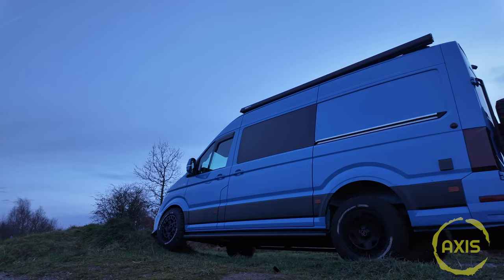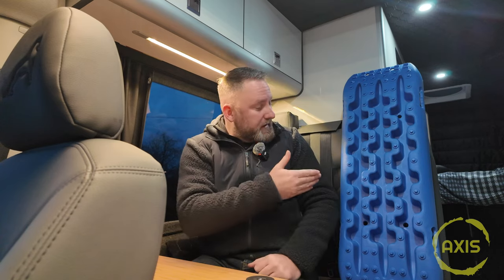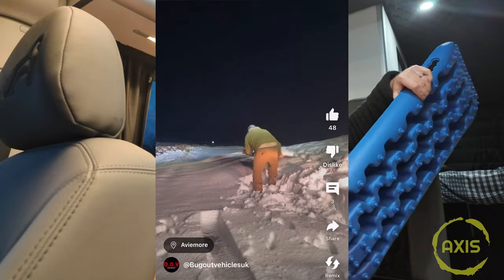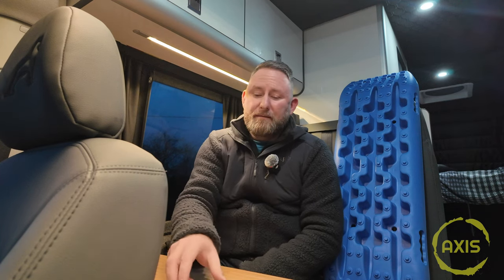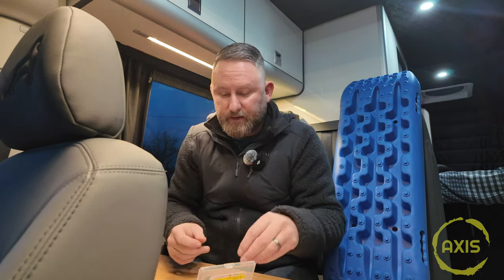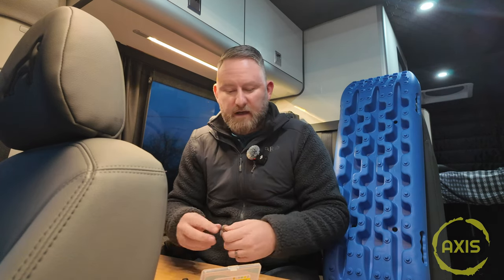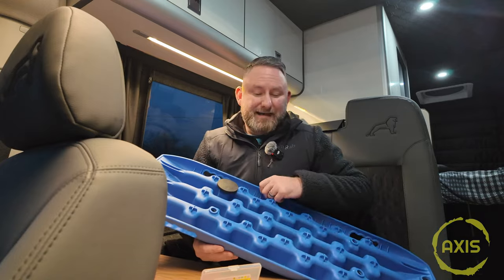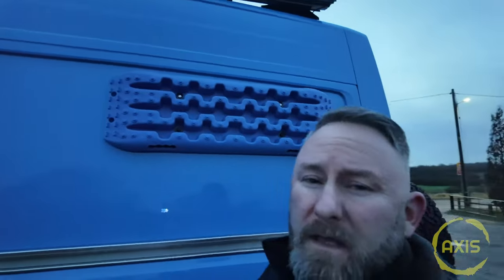Magnetic Traction board mounts for a camper van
Got some new traction boards for the camper van and wanted a cheaper solution to mounting them.

Autofonder Easy4straps 2Pc Recovery Board off Road Traction Grip Winter Boards, Sand for Car AUV Emergency Rescue Tire Ladder (Blue)

Magnetpro 2 Pieces Strong Rubber Coated Mounting Magnets Anti-Scratch, 65 LBS of Adhesive Power, Magnetic Assembly Base for Light Strips and Additional Mirrors The Outdoor Area